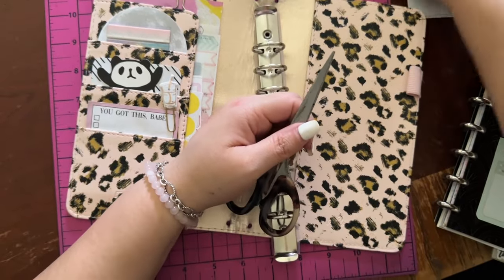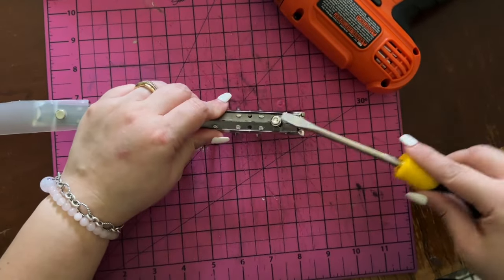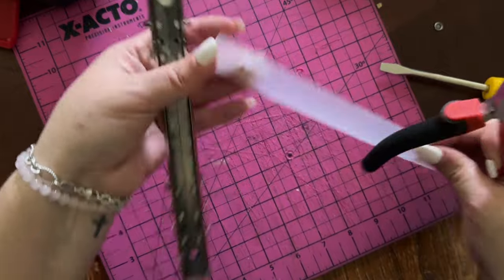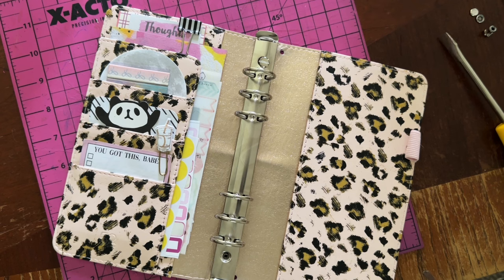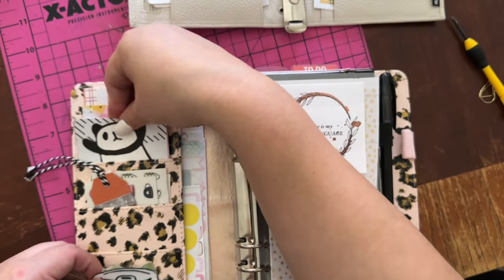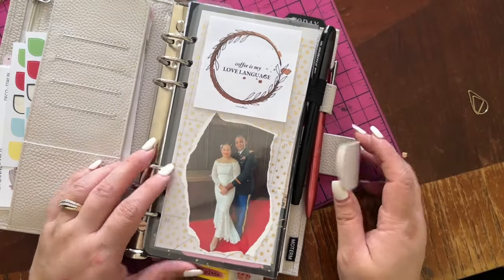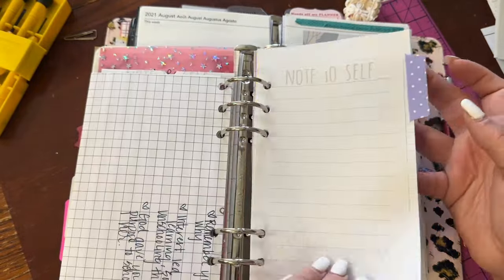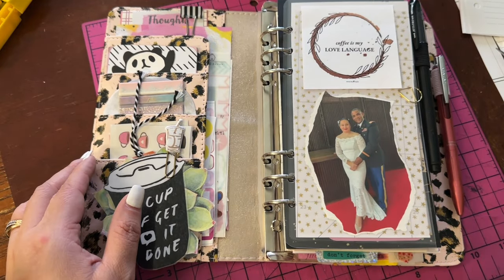Chaotic Drilling - 25mm Rings in Studio 52 Traveler’s Notebook